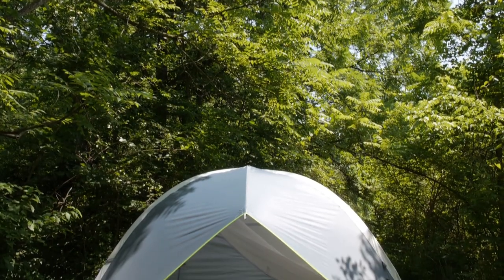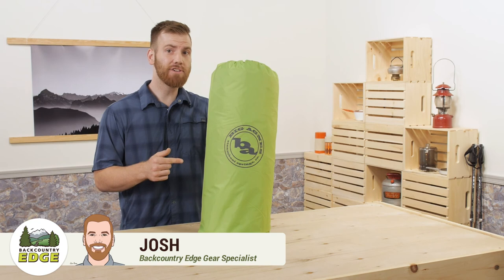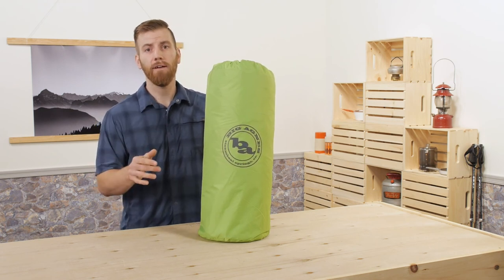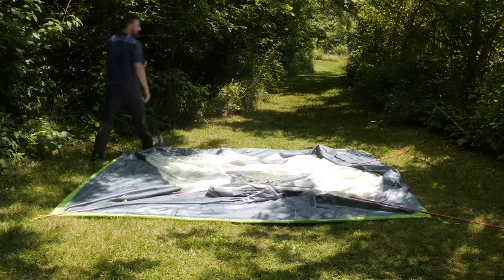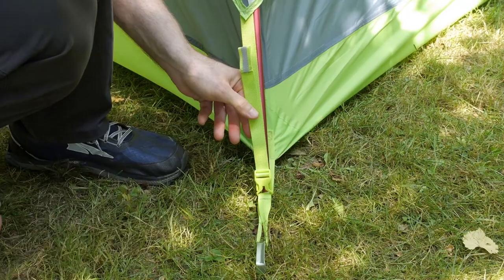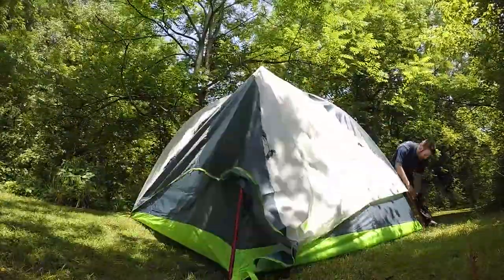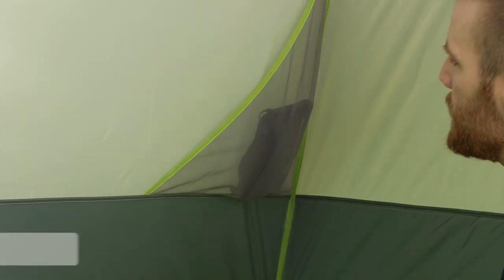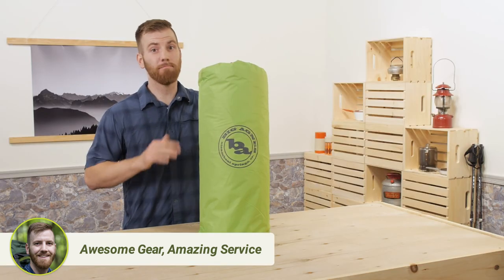Big Agnes Rabbit Ears 6 Camping Tent